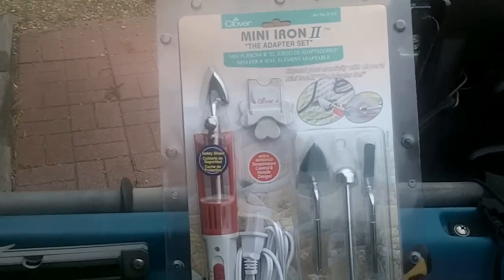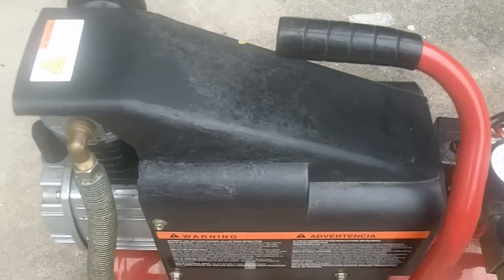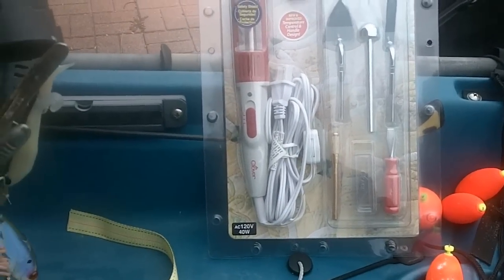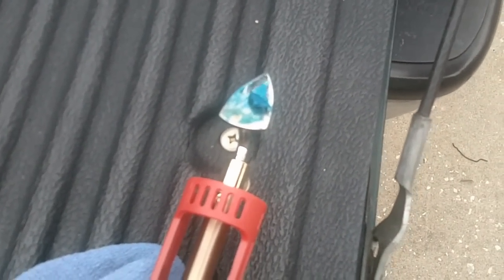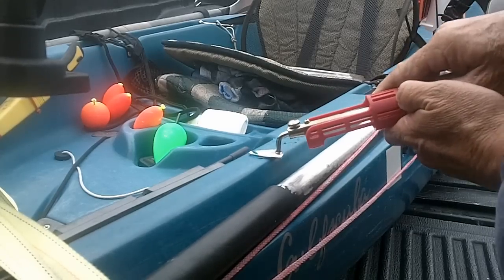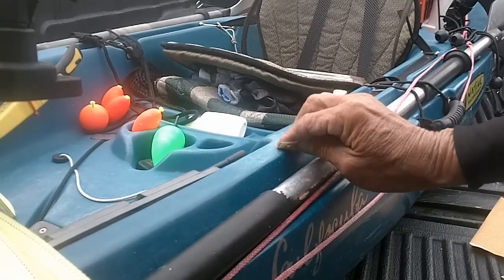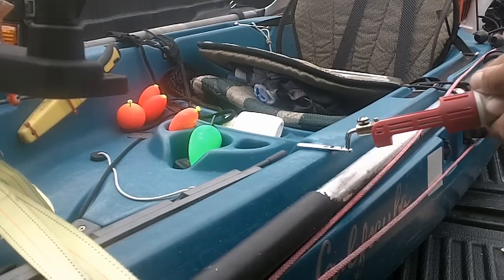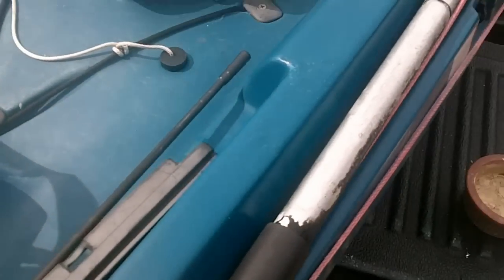Kayak Repair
My first attempt at kayak repair and video editing.